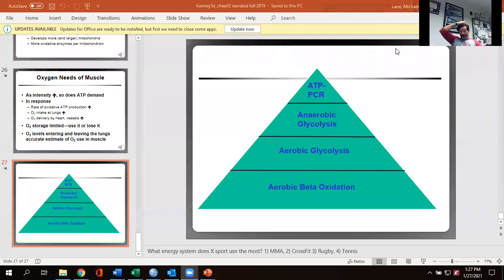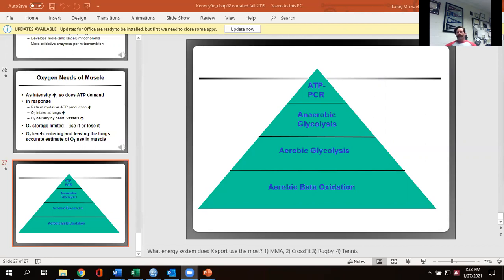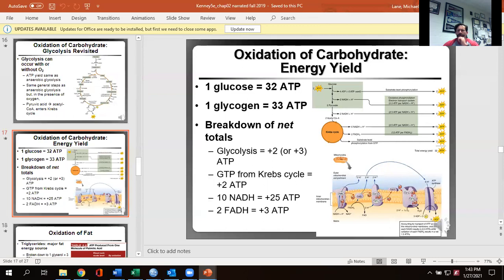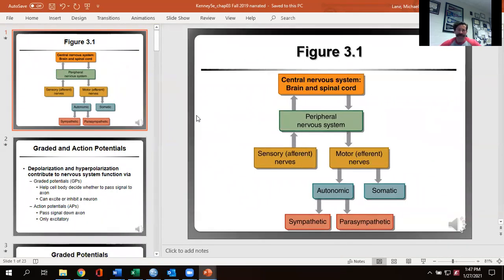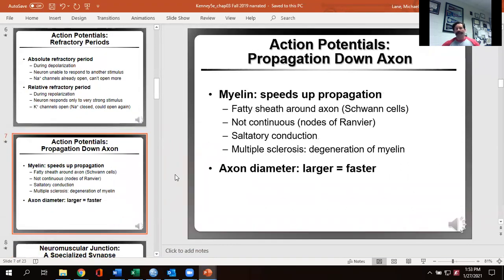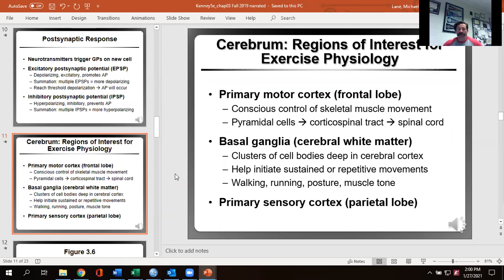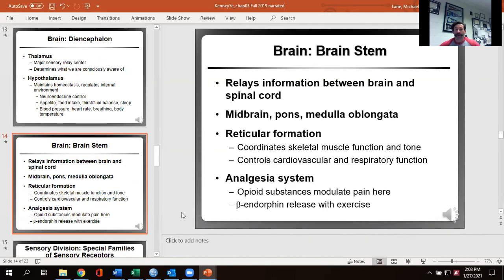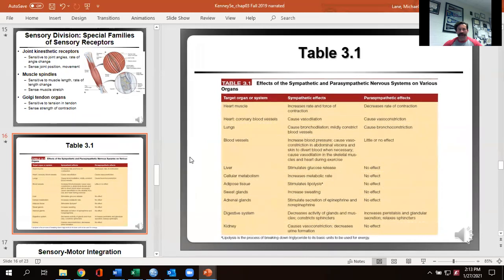ex phys lecture 1.27.21